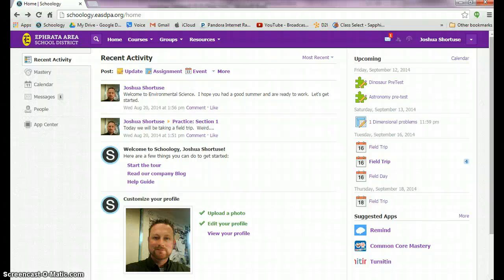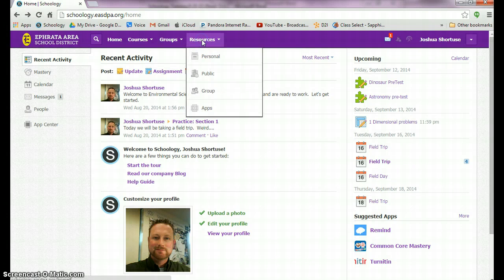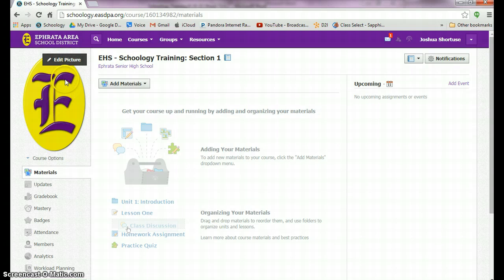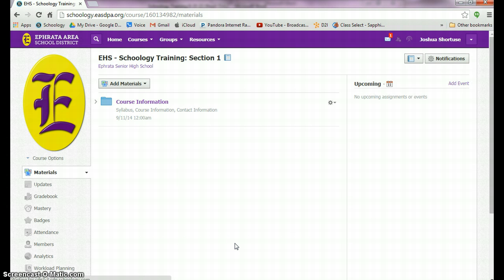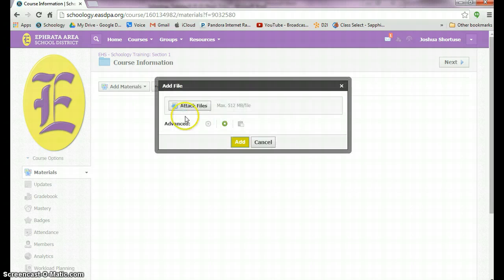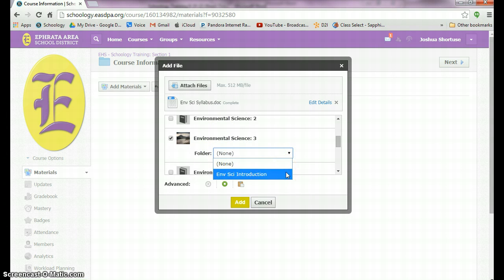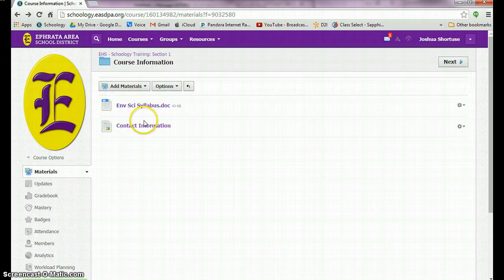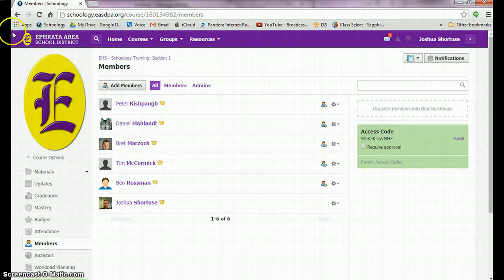How to Navigate Schoology Part 1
Schoology introduction